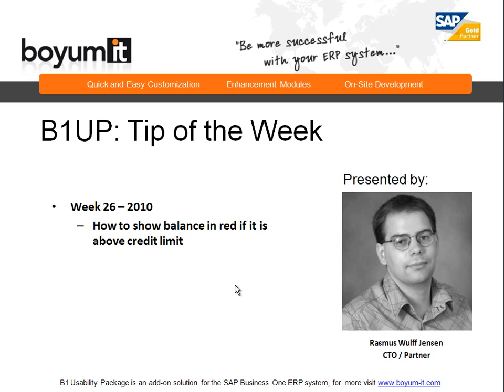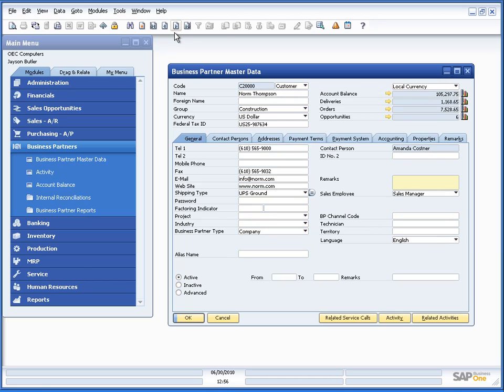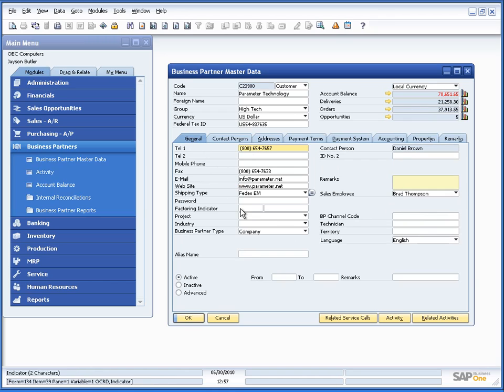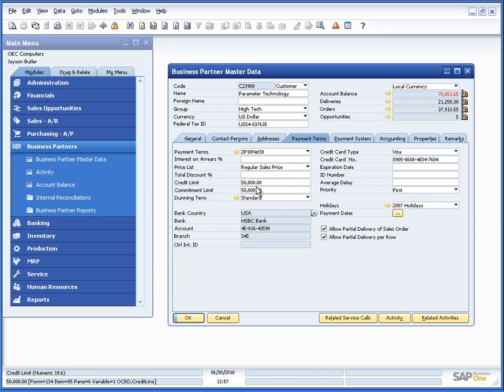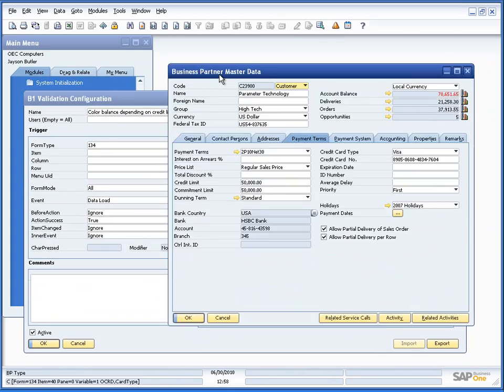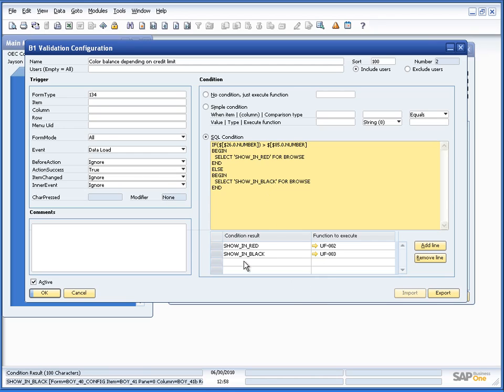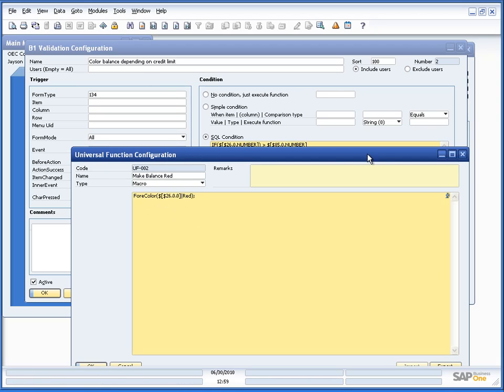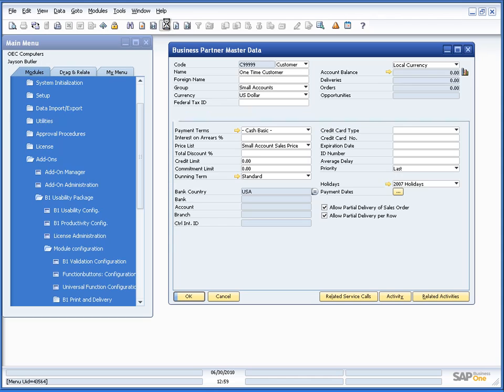How to color the BP-balance if above credit-limit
This week we will look at how we conditionally can color the BP-Balance on Business Partner Master Data all depending if it is higher than the credit limit